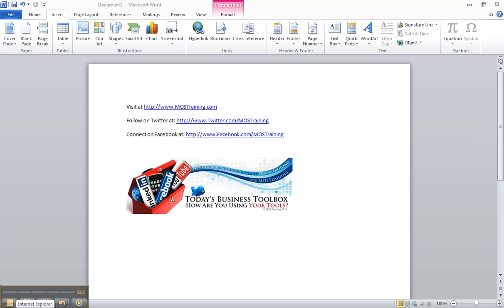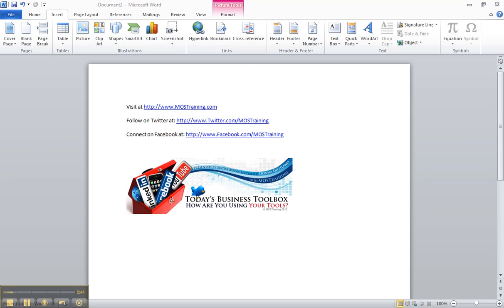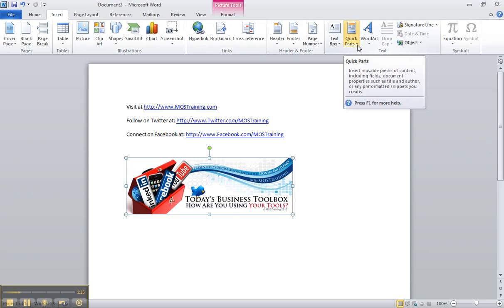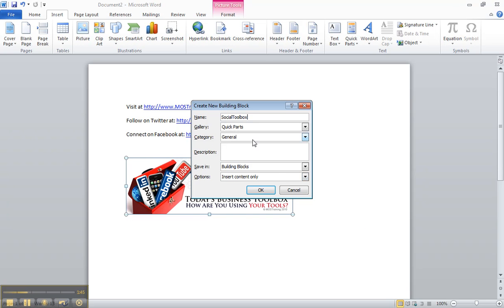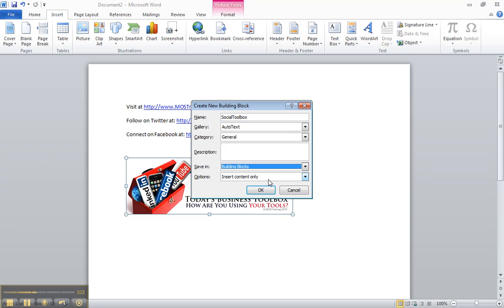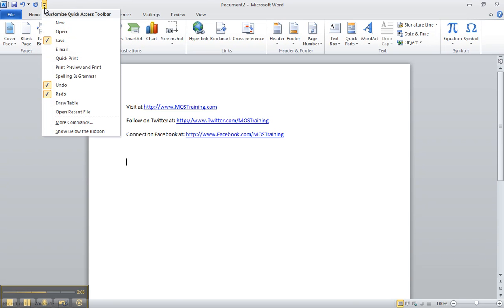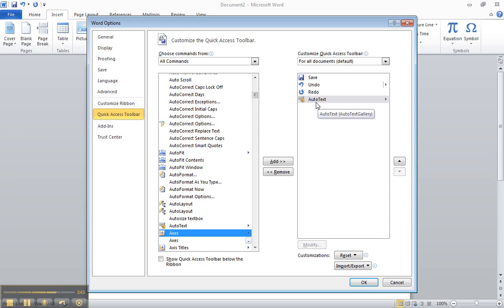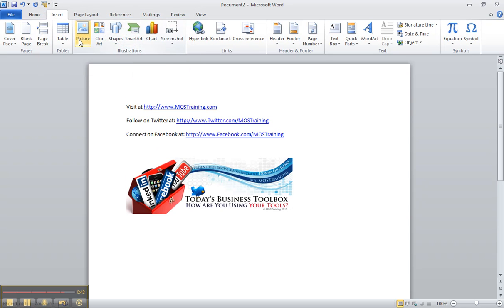Word 2010 Building Blocks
Save time by repurposing content through the use of building blocks.